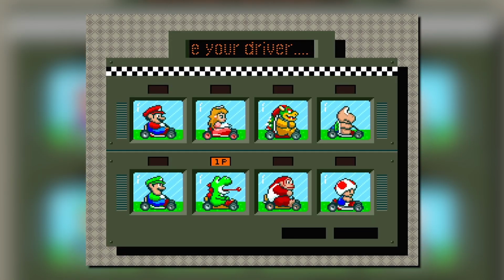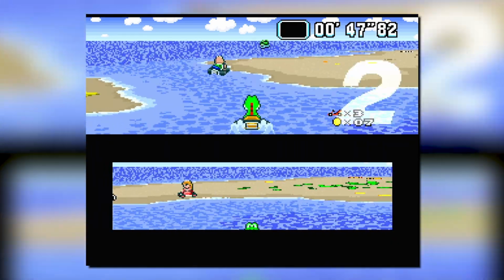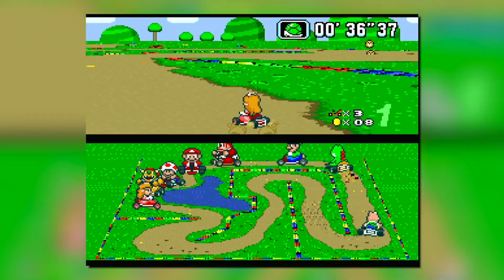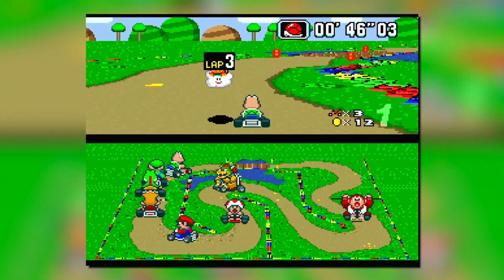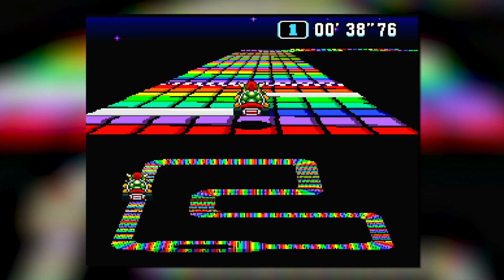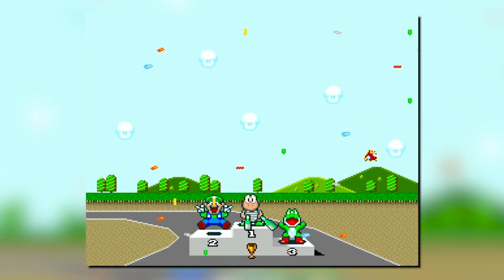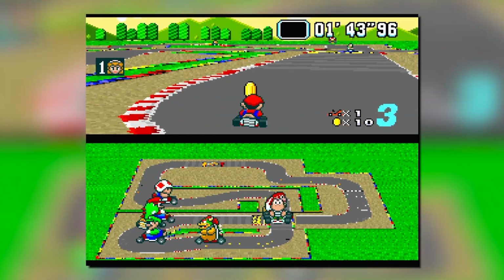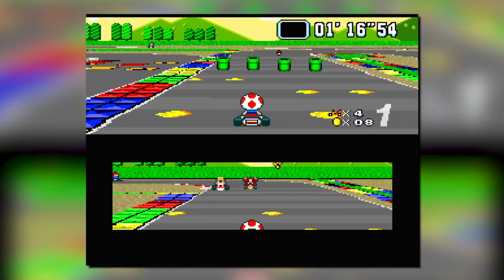Super Mario Kart: Big Dreams and High Beams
Drew attempts to figure out the mystery of Donkey Kong Jr. in this Super Mario Kart retrospective. He also hurts his eyes.